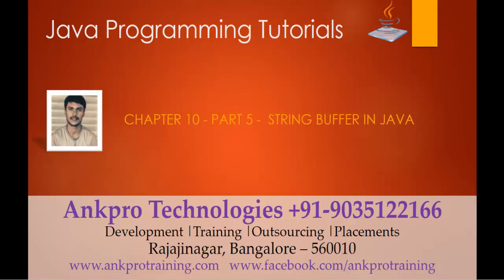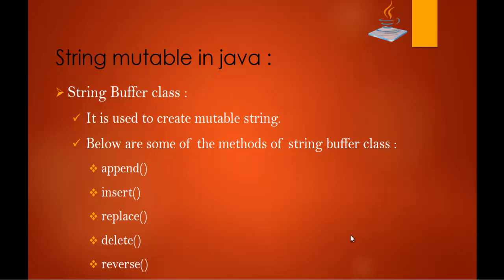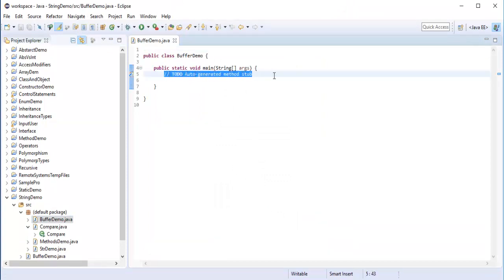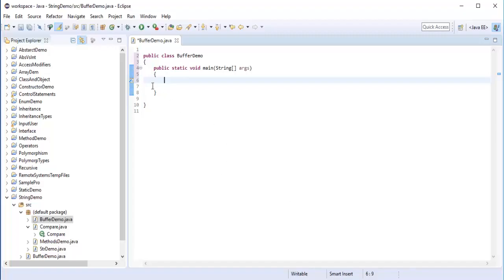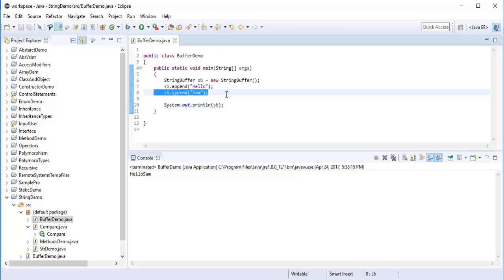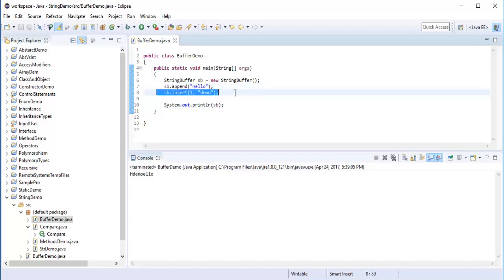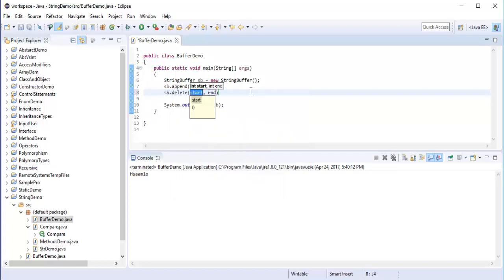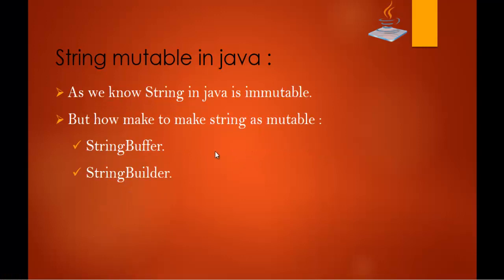Java for beginners - Chapter 10 : String buffer (append, insert, replace, delete & reverse) Part - 5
String Buffer in java :
As we know String in java is immutable.
But how make to make string as mutable :
 StringBuffer.
 StringBuilder.

String Buffer class :
 It is used to create mutable string.
 Below are some of the methods of string buffer class :
 append()
 insert()
 replace()
 delete()
 reverse()

ankpro
ankpro training
Asp.net MVC
C#
C sharp
Bangalore
Rajajinagar
Selenium
Coded UI
Mobile automation testing
Mobile testing
JQuery
JavaScript
.Net
C
C++
Components of the .Net framework
Hello World
Literal